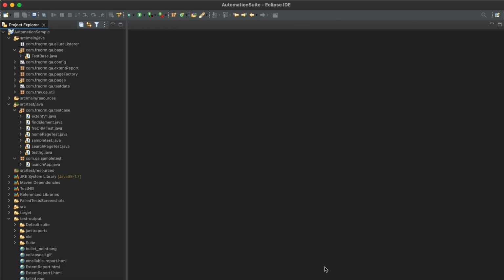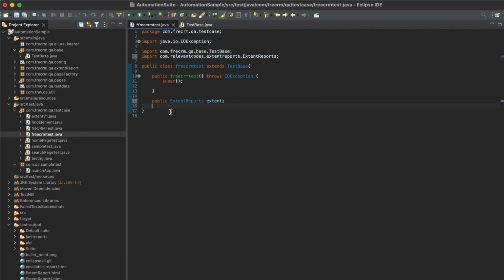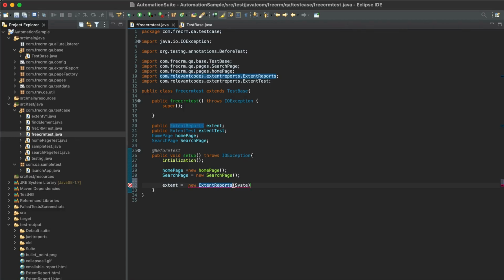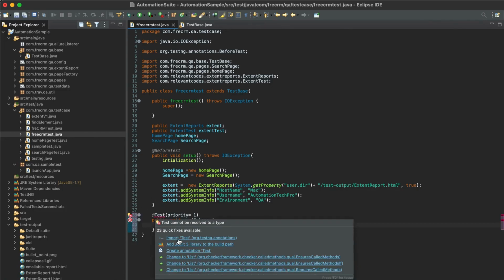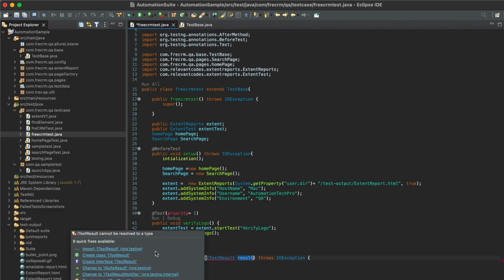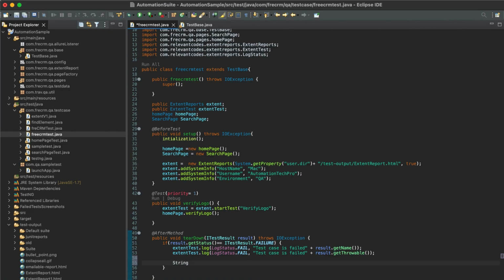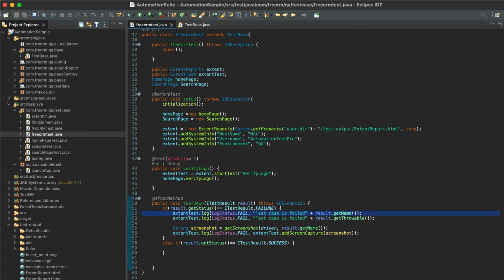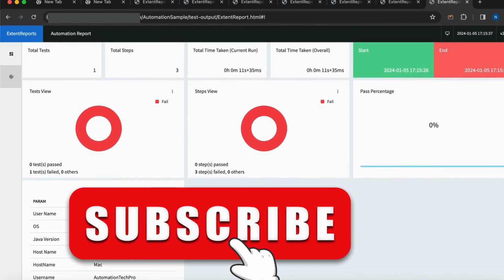Automated Test Execution Report with Screenshots using Extent Report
In this video, I walk you through the comprehensive test execution report generated with Extent Report, showcasing the power of automated testing. Learn how to create visually appealing and informative reports that include detailed test results, step-by-step screenshots, and interactive charts. Whether you're a tester, developer, or QA enthusiast, this tutorial will guide you in harnessing the full potential of Extent Report for your test automation projects.